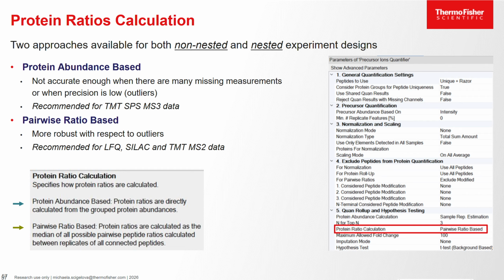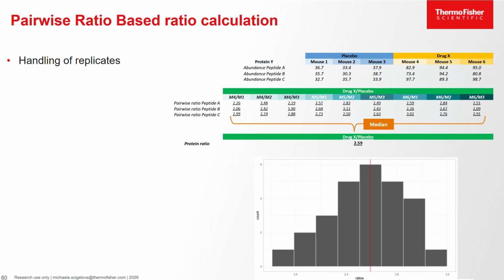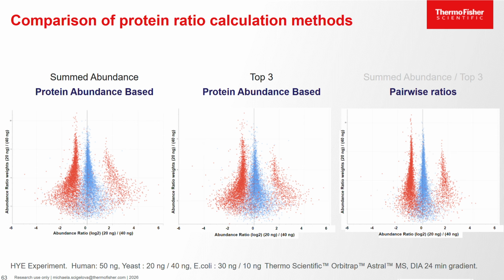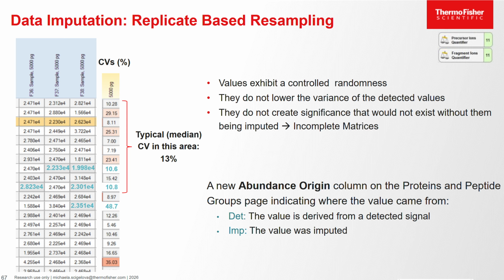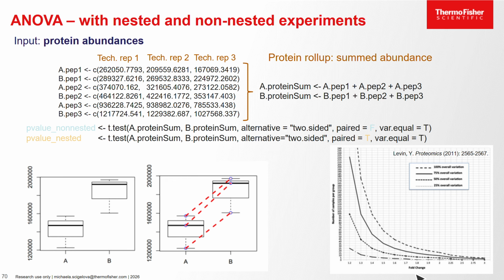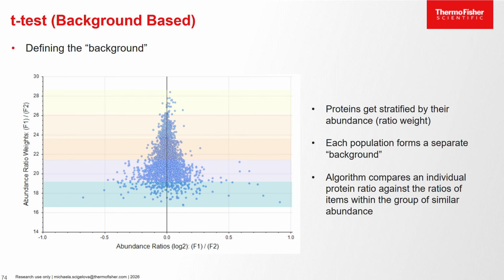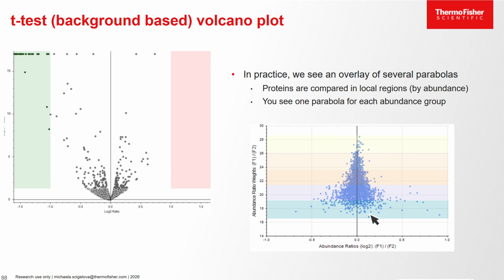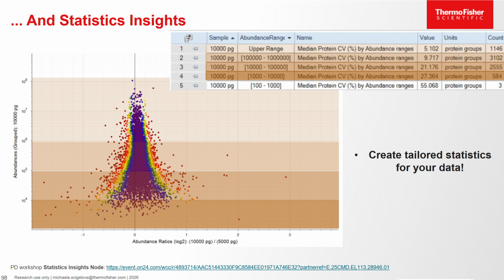PD Normalization Part 2